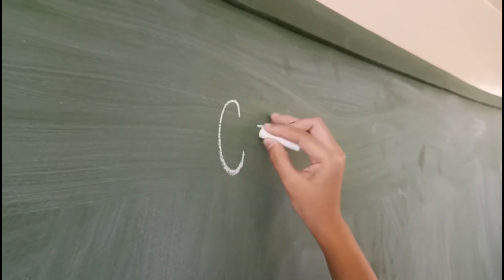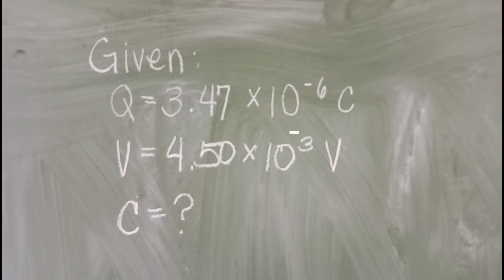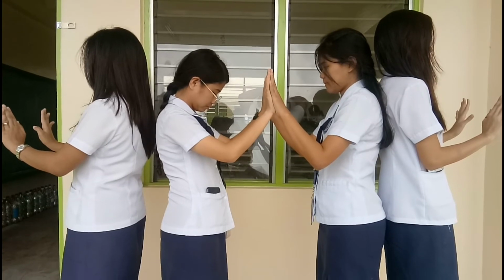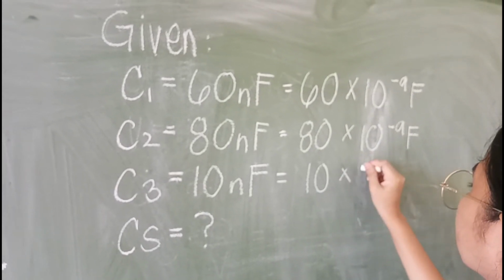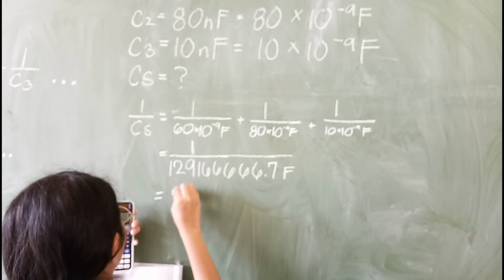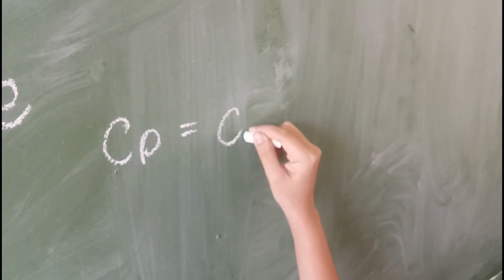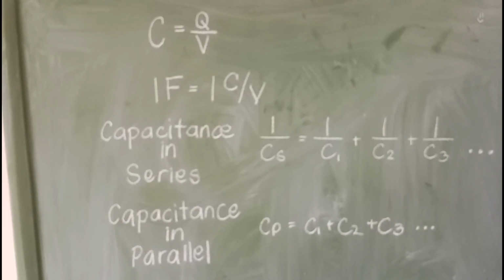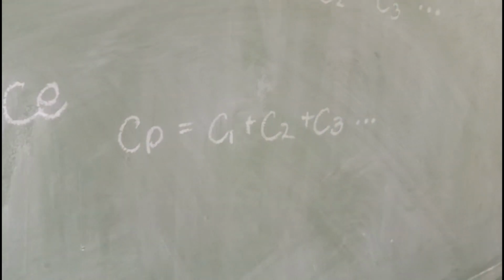Capacitance and Dielectrics